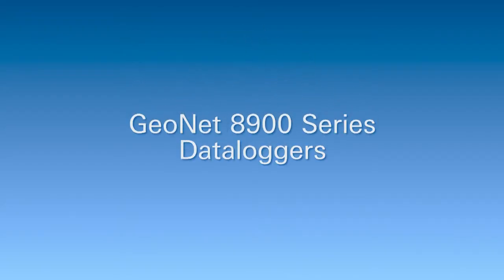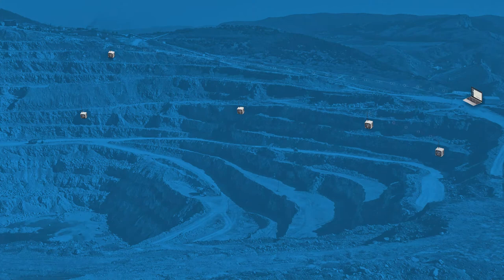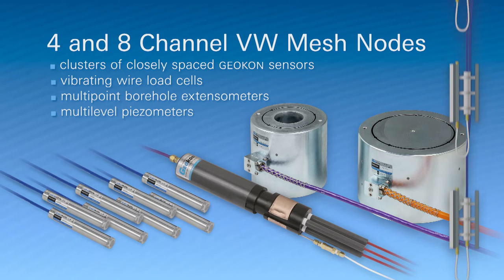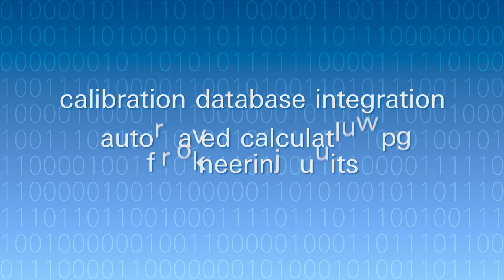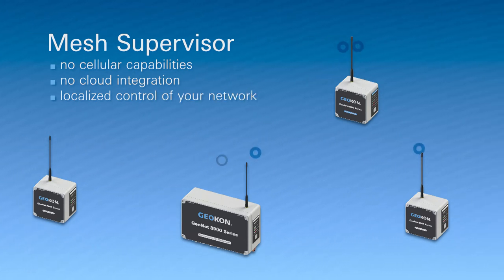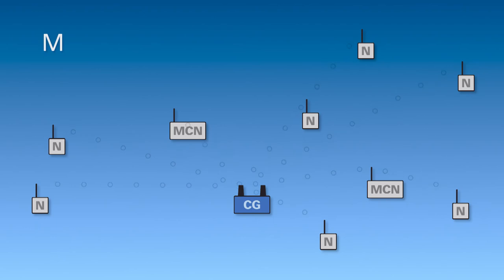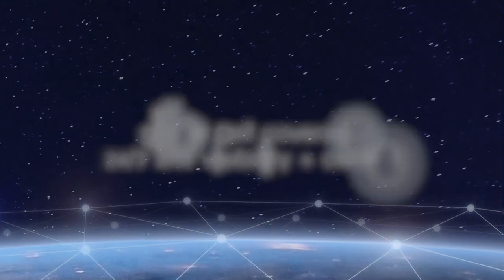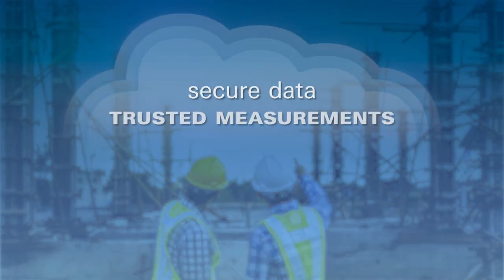Introducing the GeoNet 8900 Series Wireless Dataloggers and Cloud Based Data Hosting System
The GeoNet 8900 Series is a new, wireless Data Acquisition and Cloud Based Data Hosting System, that easily connects with your GEOKON sensors to provide secure data access from anywhere in the world, at any time! GeoNet is a reliable monitoring network that automates sensor data collection from multiple locations, resulting in lower installation and ongoing maintenance costs.

The 8900 Series comprises single- and multichannel Vibrating Wire Mesh Nodes for use with GEOKON vibrating wire sensors. The multichannel versions expand the capacity of each node, allowing clusters of closely spaced sensors or vibrating wire load cells, multipoint borehole extensometers or multilevel piezometers to be added to the system. Addressable Mesh Nodes are also available for use with GEOKON addressable vibrating wire sensor and thermistor strings.

The Cellular Gateway + Mesh Supervisor controls the network, collects all sensor data from any Nodes deployed and seamlessly connects to the GEOKON cloud-based Data Hosting System.

The system is integrated with our calibration database to automate the calculation of required engineering units, which virtually eliminates the need for post processing and greatly simplifies your monitoring program. Securely access your sensor data using GEOKON Agent Software or optional third party platforms.

A Mesh Supervisor, without cellular capabilities or cloud integration, is also available to control your network and provide secure, localized access to your sensor data.

Setting up small or large GeoNet networks is easily done. Our integrated cellular capability
eliminates the need for personal cellular data plans or modem configurations. Users can even commission or decommission their own systems using our secure online portal.

The 8900 Series uses a mesh topology that that is self-configuring and self-healing. USB ports are incorporated into all devices (model dependent) for on-site configuration and local data collection.

An impressive range of up to 60 kilometers (line of sight, up to 4 hops), and daisy-chain connectivity (4 and 8 Channel Vibrating Wire Mesh Nodes), expand your monitoring possibilities.

Global cell coverage and cloud-based access to your sensor data puts you in control of your project site, at anytime, from anywhere. The GeoNet 8900 Series, in combination with the full-line of GEOKON vibrating wire sensors, offers a complete, turnkey solution to address your geotechnical instrumentation and monitoring programs.

Secure data and Trusted Measurements. Anytime. Anywhere.